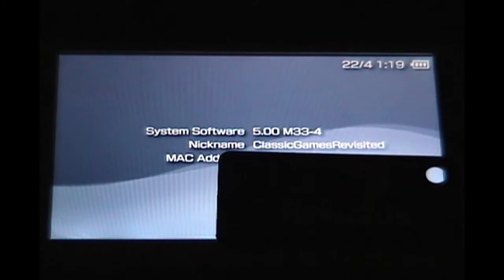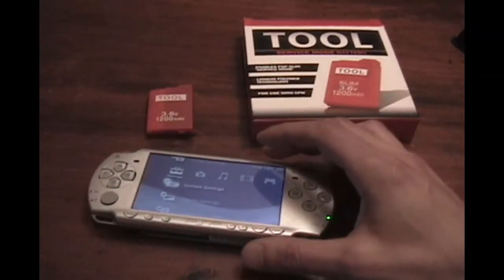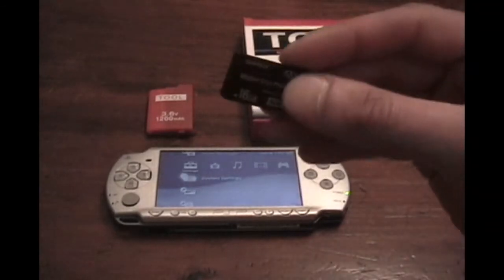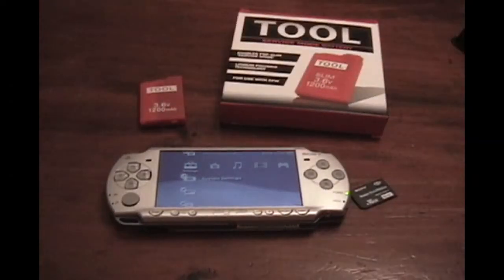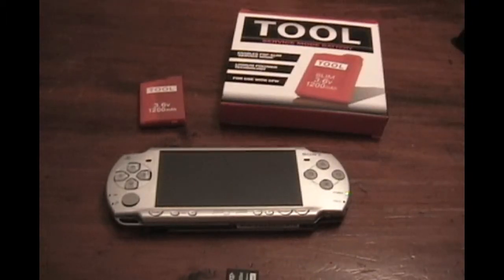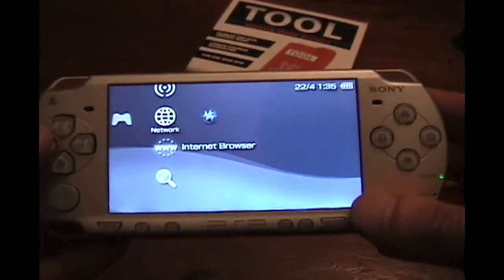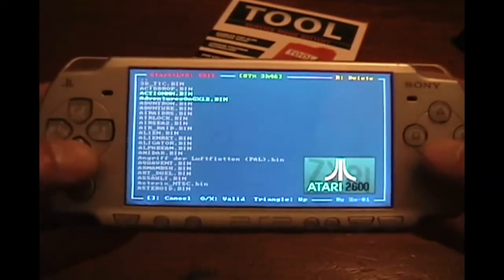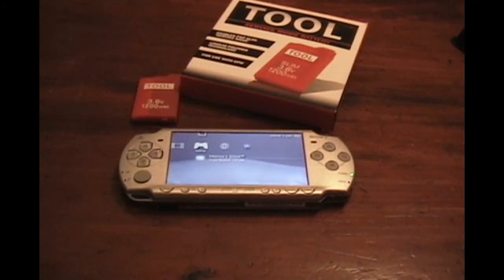CLASSIC GAMES REVISITED - PSP Slim Mod (CFW) overview/how-to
Well, I hacked my PSP Slim and installed Custom FirmWare 5.00 M33-4.  It really wasn't hard at all and just about anybody should be able to do it.  Here's what you need to do after you acquire all the needed items:

Step 2: run PSP Grader with your memory stick in your PSP and the PSP hooked up to your computer (BACK UP ANY FILES FIRST IF YOU WANT TO SAVE THEM).  Select create Magic Memory Stick (duh!).

Step 3: fully turn off your PSP, unplug your charger if you have one hooked up, and take out your regular battery and install your TOOL battery.

Step 4: hold the Left Bumper Button down and turn on the PSP.

Step 5: select the first option (5.00 M33-4).

Step 6: let the PSP do it's thing.  When it's finished, shutdown as per the instructions on the PSP, switch batteries back to your normal battery.

Step 7: rock out with your c@#% out!  You now have CFW!